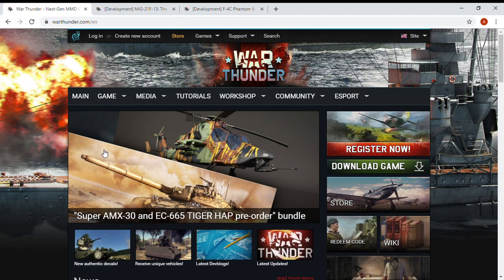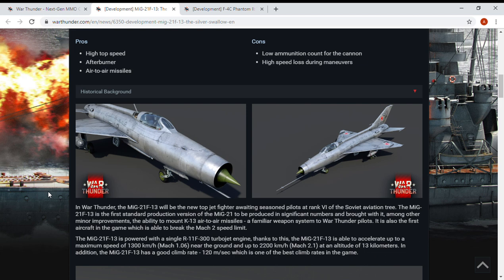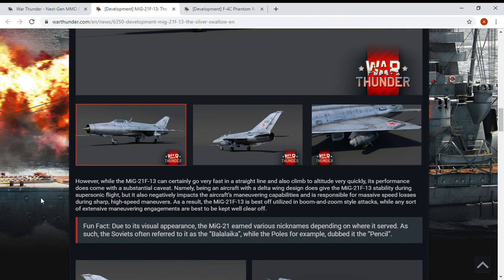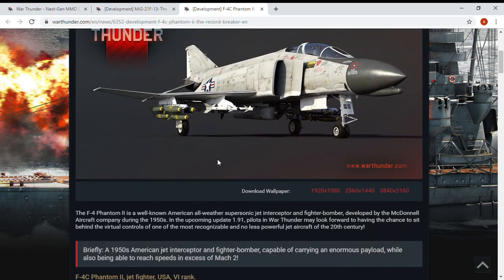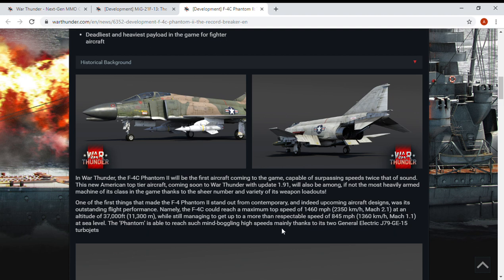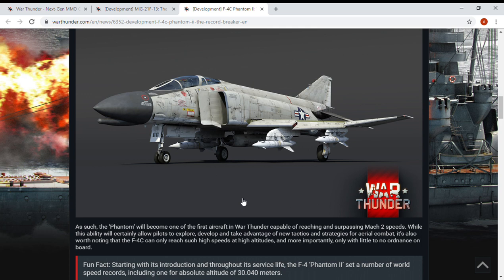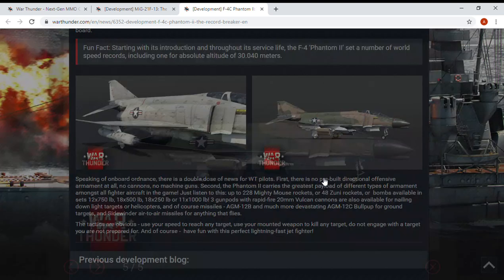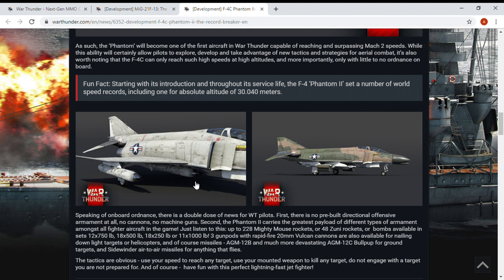War Thunder Development: MACH 2 F-4C and Mig-21f13!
HOLY CRAP